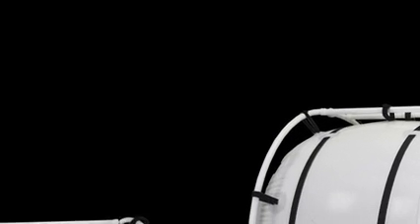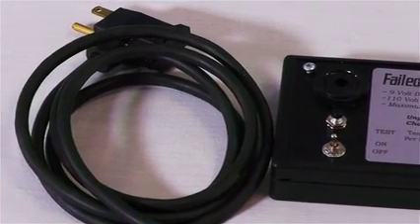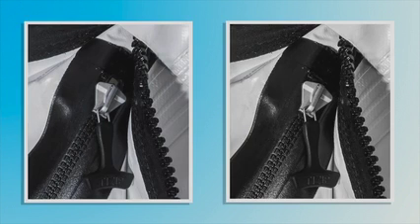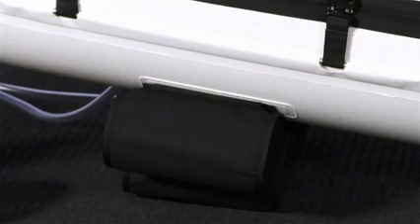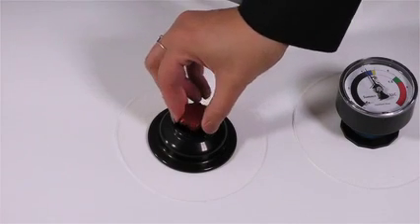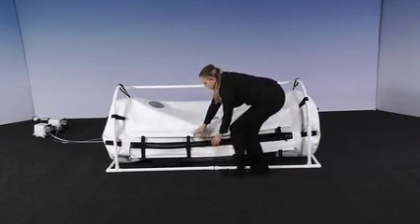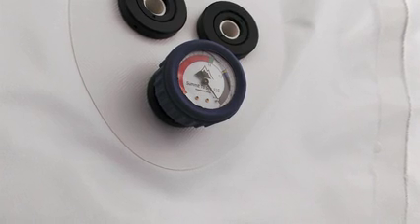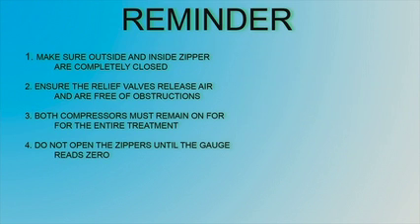Dive Instruction Video